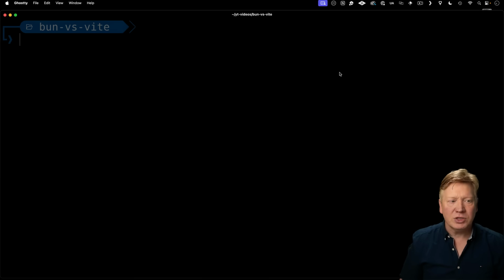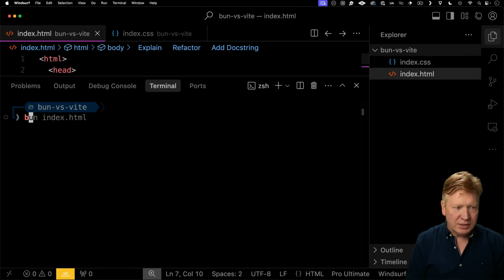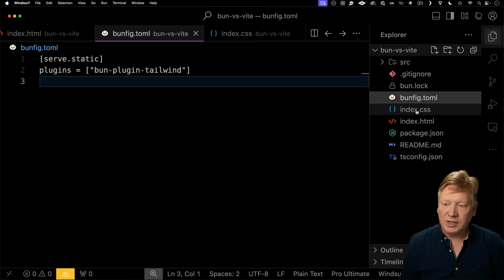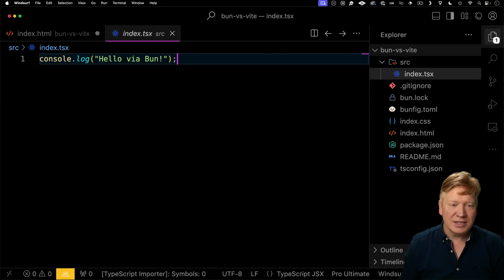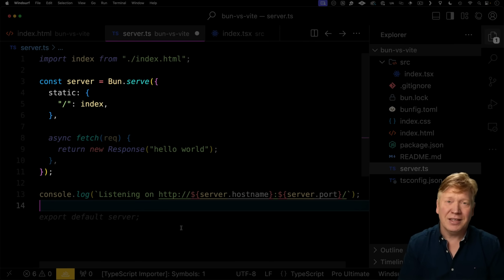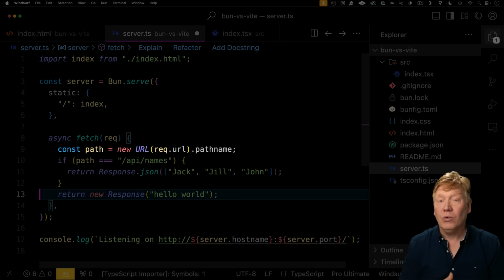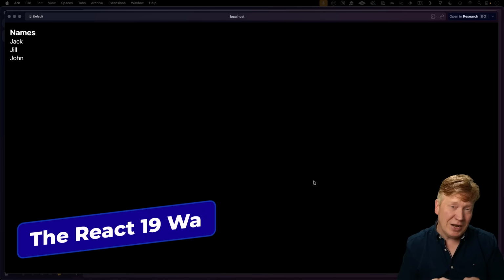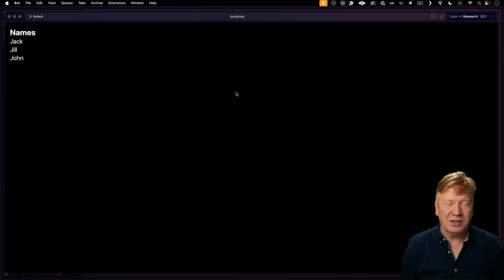Is Bun The End Of Vite?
Bun can now server html files right off the command line. It's easier than Vite to get going and it supports API endpoints!

00:00 Introduction
00:16 Bun Serving HTML
01:13 Adding Tailwind Support
02:16 Adding React
03:11 Using Bun.serve
04:09 Adding API Endpoints
05:05 The React 19 Way
06:01 Outroduction